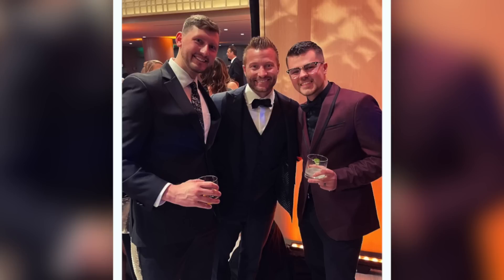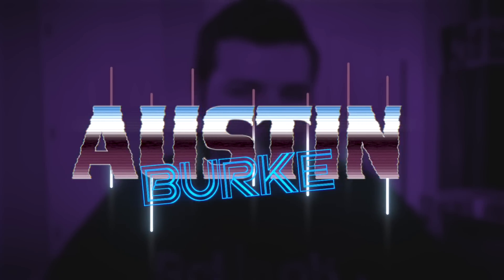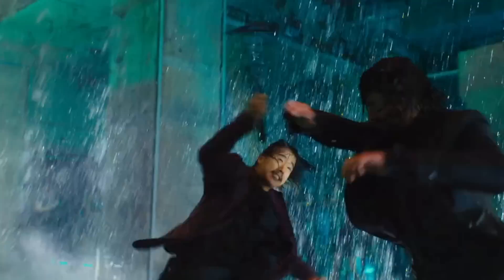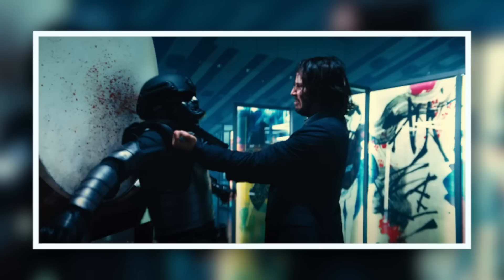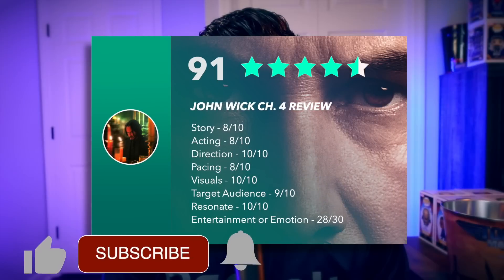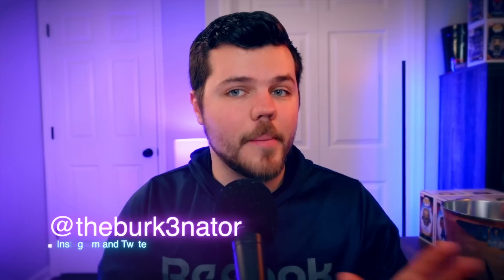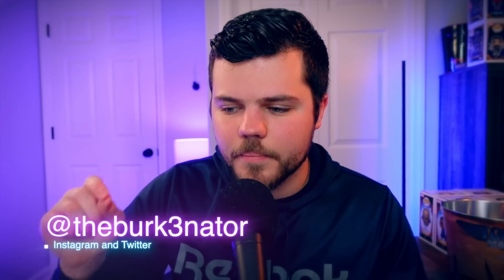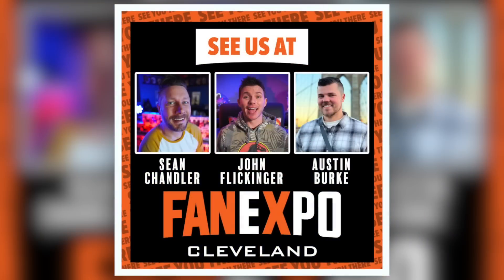John Wick Chapter 4 - Movie Review | A Stunning Sequel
This is my Spoiler Free John Wick Chapter 4 Movie Review.
In this video, we'll be reviewing John Wick Chapter 4, the highly anticipated sequel to the blockbuster action franchise. John Wick (Keanu Reeves) is back, and this time he's on the run, hunted by assassins from all over the world after breaking the sacred rules of the High Table. We'll share our thoughts and feelings on the movie, from the plot and characters to the action and stunts, and assess whether it lives up to the high standards of the previous movies.
First, we'll discuss the plot and how it connects to the previous movies, especially John Wick Chapter 3. We'll analyze the characters and their motivations, such as the new Bowery King (Laurence Fishburne) and Winston (Ian McShane), and how they fit into the overall story arc. We'll also consider the themes and messages of the movie, such as loyalty, revenge, and honor, and how they resonate with the current times.
Next, we'll turn to the action and stunts, which are the hallmark of the John Wick franchise. We'll react to the new fight scenes, gun battles, and chases, and assess whether they bring anything new and exciting to the table. Then, we'll discuss the performances, starting with Keanu Reeves as John Wick. We'll analyze his portrayal of the character and how it has evolved over the four movies. Finally, we'll give our overall verdict on John Wick Chapter 4 and whether it's worth your time and money. We'll compare it to the previous movies and assess whether it raises the bar or falls short.
We'll update our analysis as more information becomes available, and we welcome your opinions and feedback.

Time Codes:
Story and Action - 0:00
Bigger and Longer - 1:59
New Characters - 3:04
Mr Wick Himself - 4:18
Too Outlandish or Not - 5:37
Technical Masterclass - 7:31
Awards Consideration - 8:53
Two Possible Issues - 10:20
Emotional Experience - 11:20
Final Thoughts - 12:15

Also, smash that thumbs up button to show support for this channel!

Like my movie theater chairs?